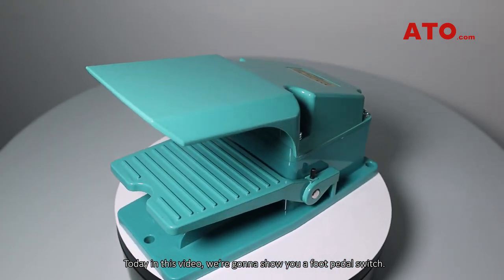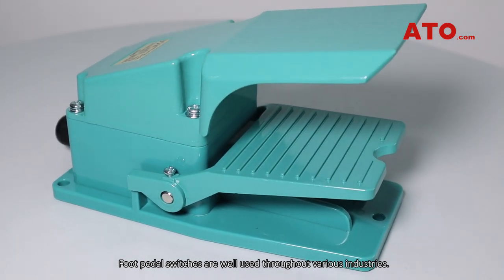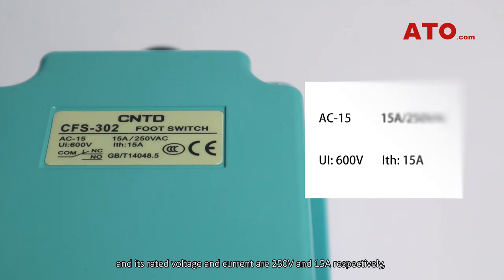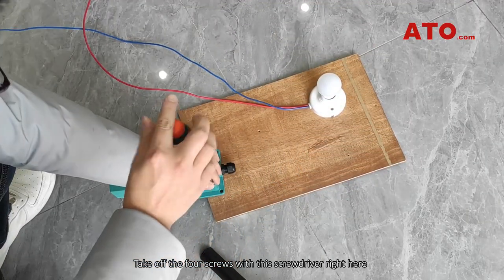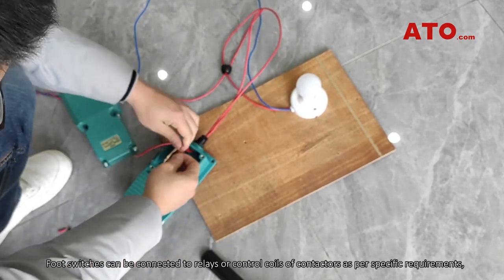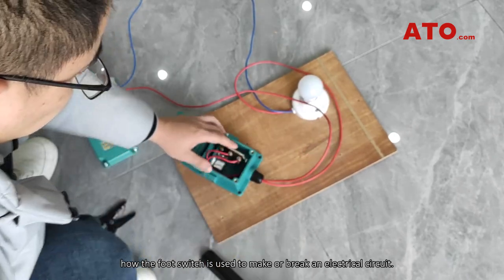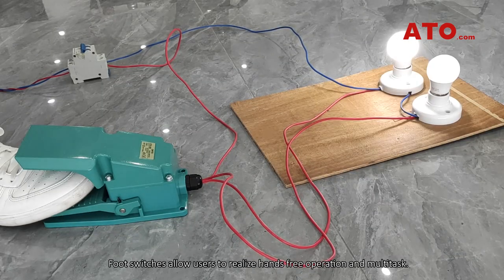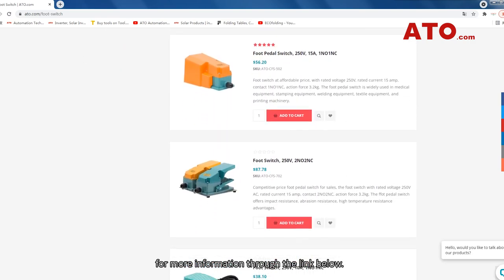250V 15A Momentary Foot Switch Overview & Demo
We have 250V foot pedal switches from which you can select between 10A and 15A, 1NO+1NC and 2NO+2NC as for contact form. They're suitable for various applications where they allow users to operate power tools hands-free and multitask.